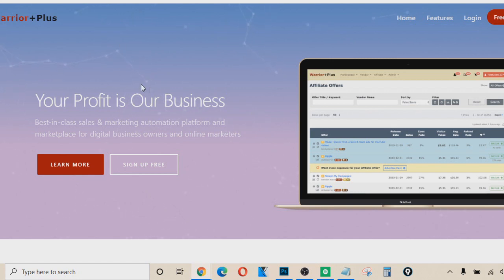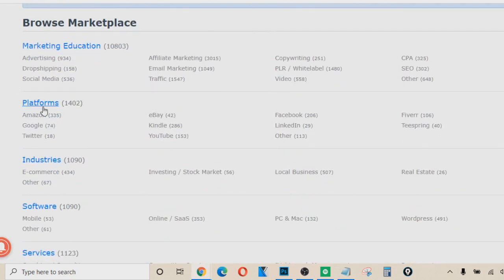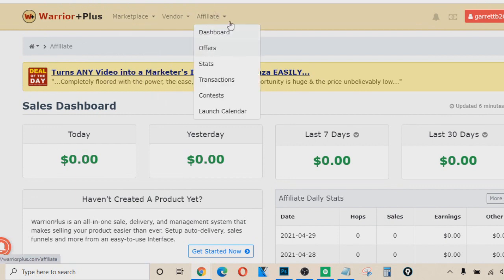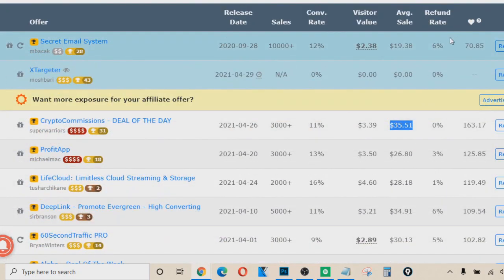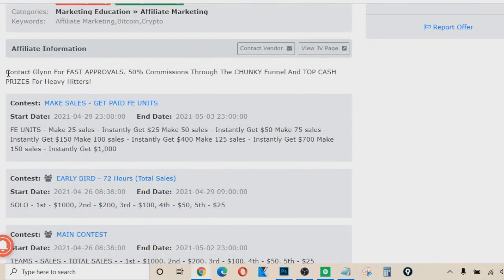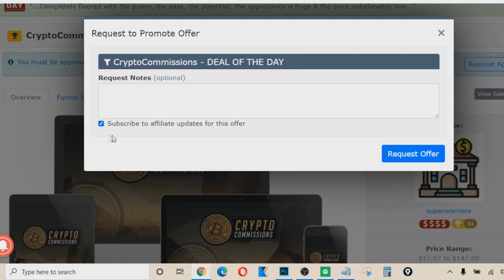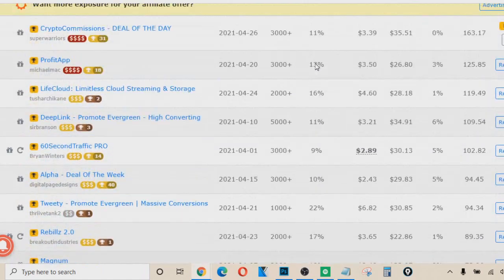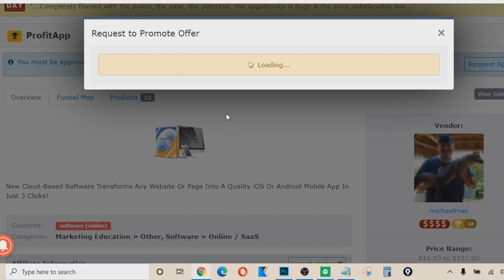How To Make Money With Warrior Plus For Beginners! (FULL TUTORIAL)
How To Make Money With Warrior Plus